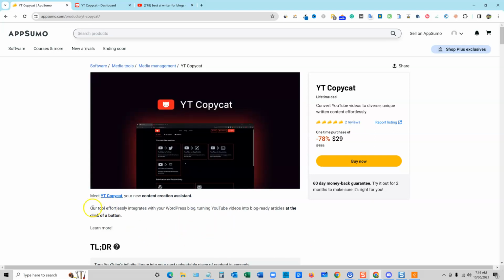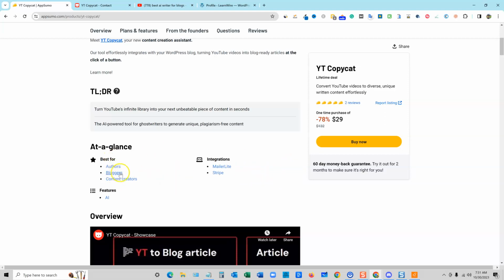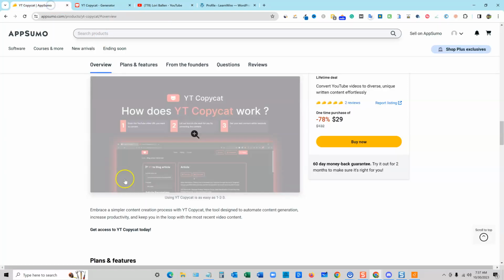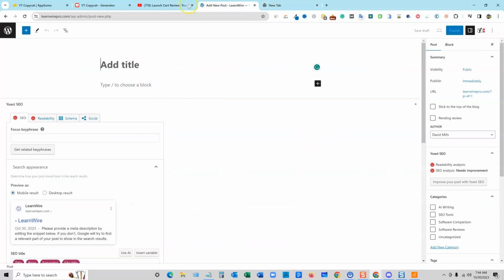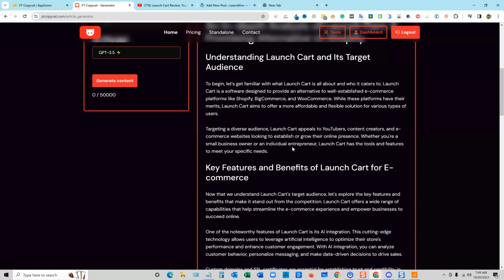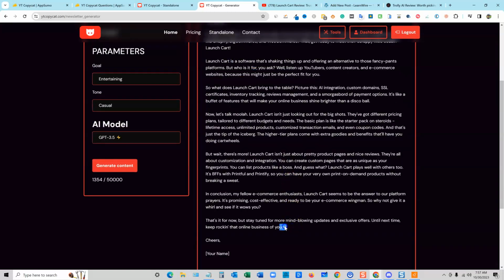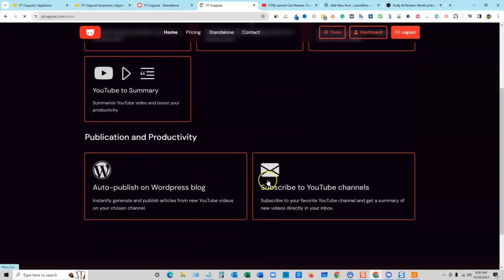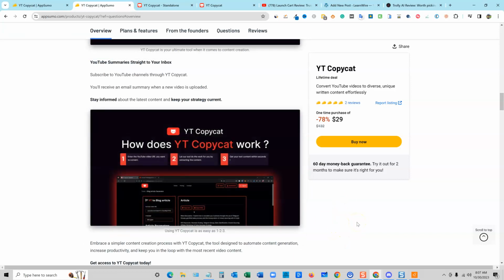YT Copycat Review: Turn YouTube Videos Into Blog Posts Quickly